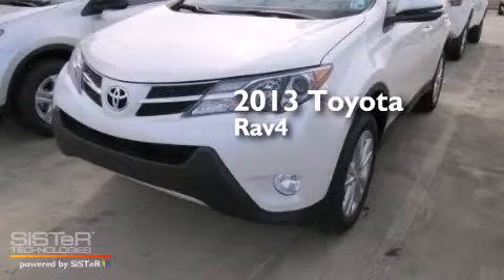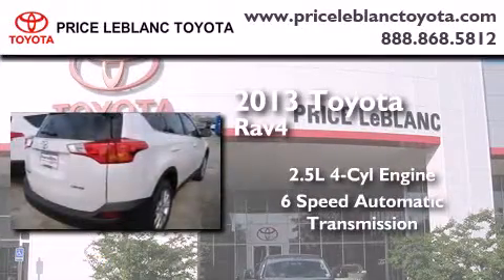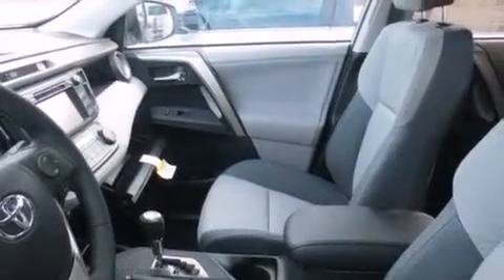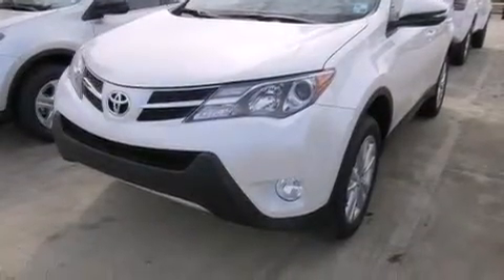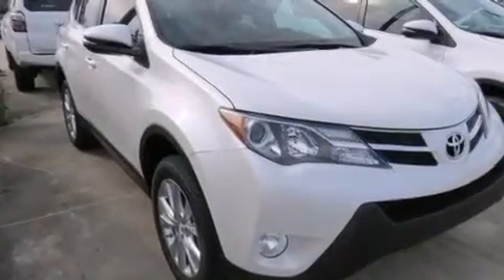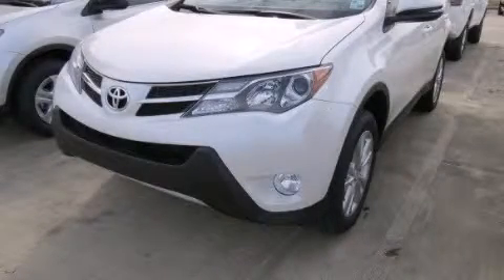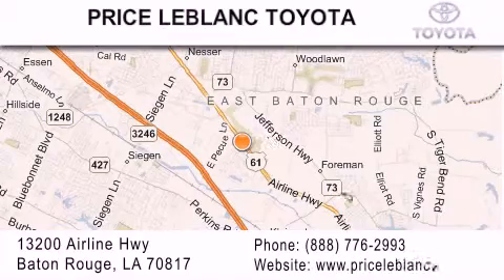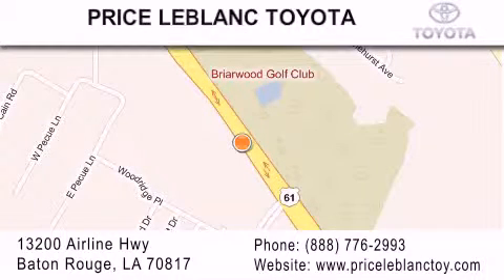2013 Toyota RAV4 Denham Springs LA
Year : 2013
 Make : Toyota
 Model : RAV4
 Engine : Gas I4 2.5L/152
 Trans . : Automatic
 Exterior : Blizzard Pearl

 Interior : Ash
 Stock : 073018